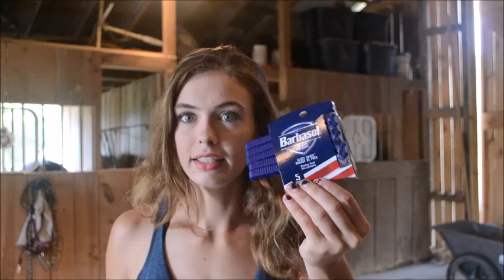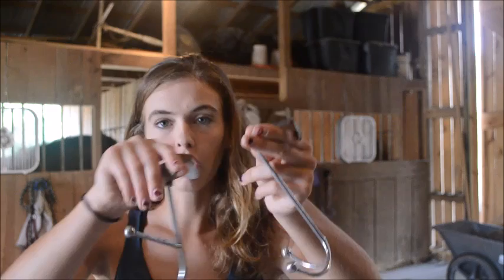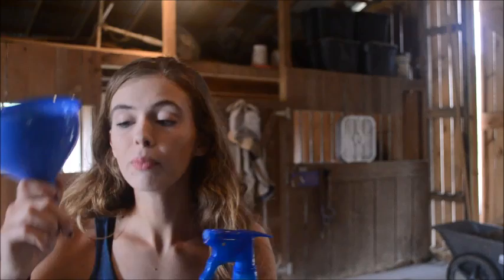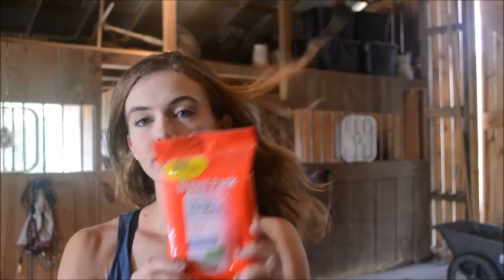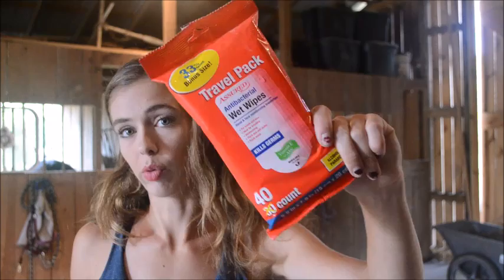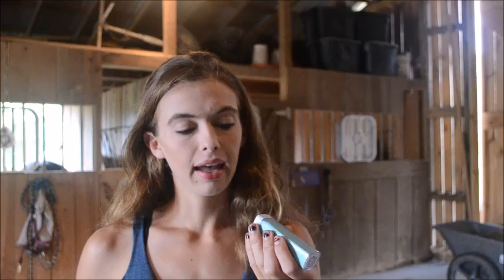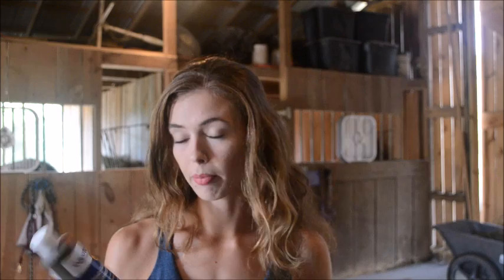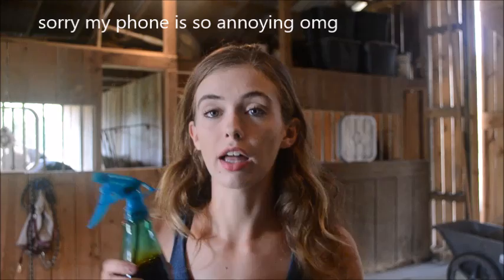Under $5 Useful Barn Items! | EquestrianBliss